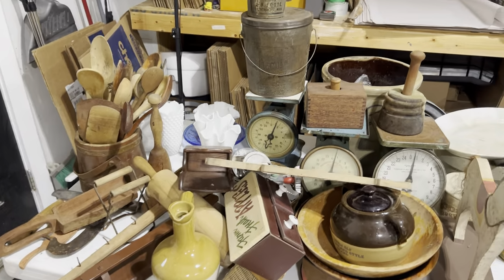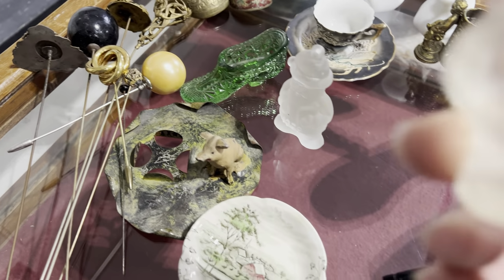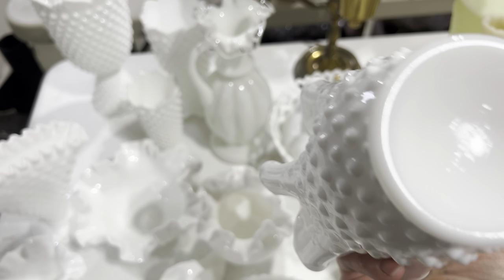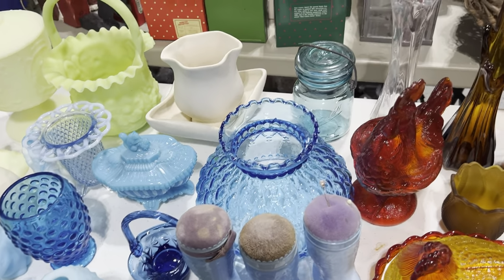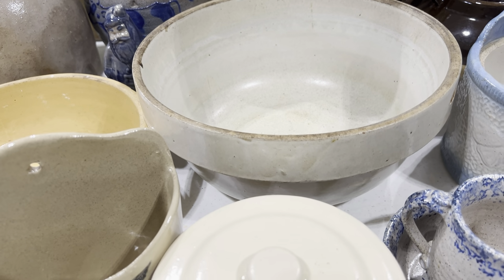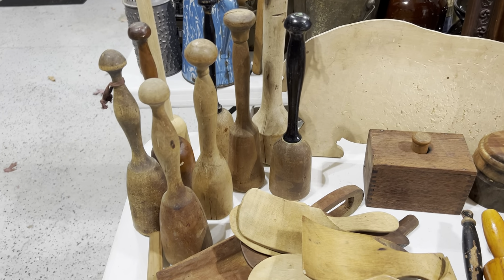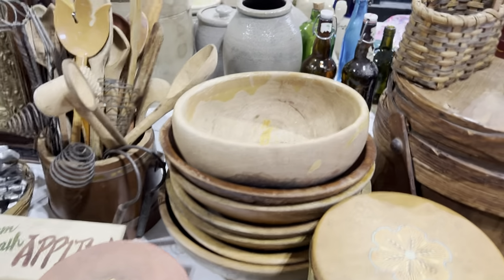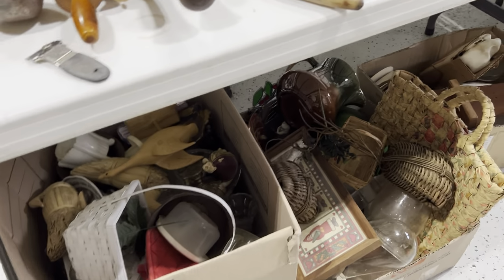SNOW | BIGGEST HAUL EVER!! | ESTATE AUCTION | PICKING FOR PROFIT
As the sale season it winding down sometimes one just has to tough it out, even in the snow. Ended up being our BIGGEST haul ever.

FIRST SALE HAUL FROM THIS ESTATE
Monster Haul